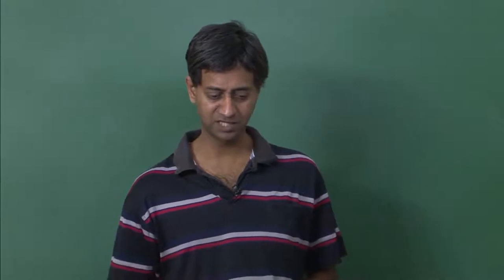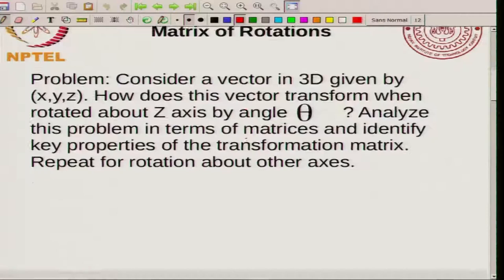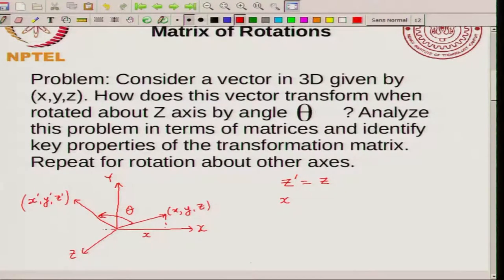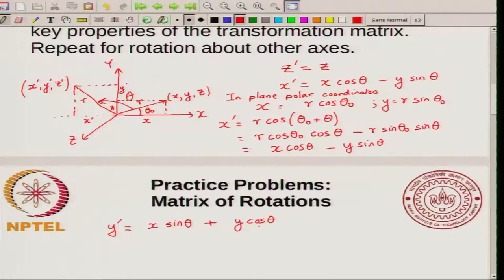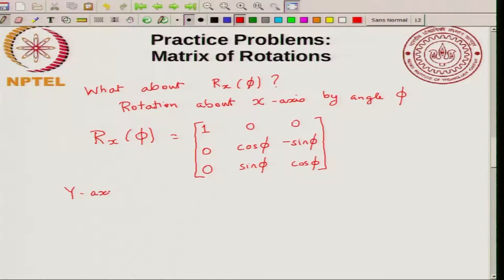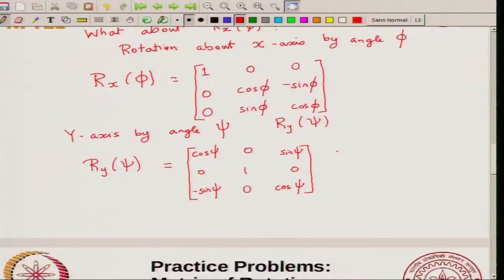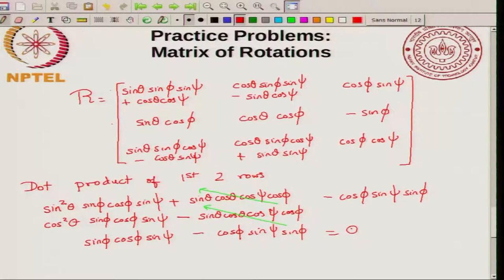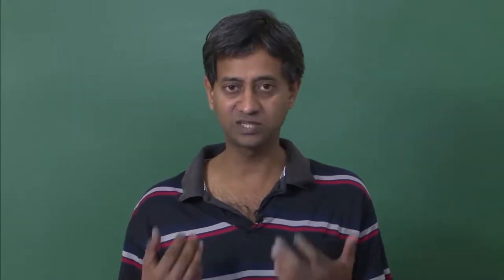Practice Problems 4